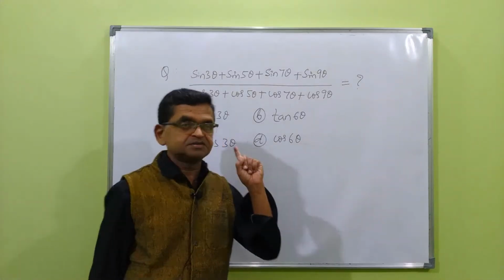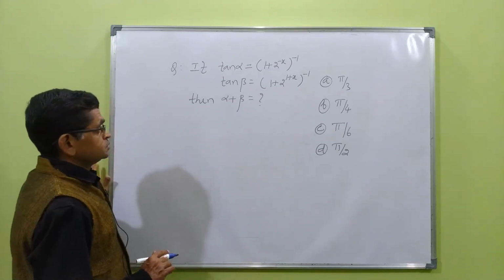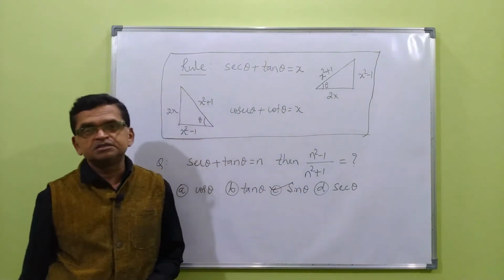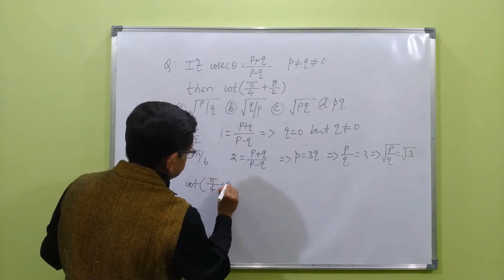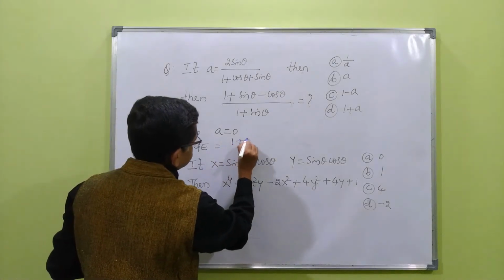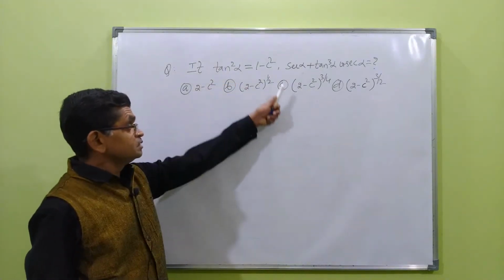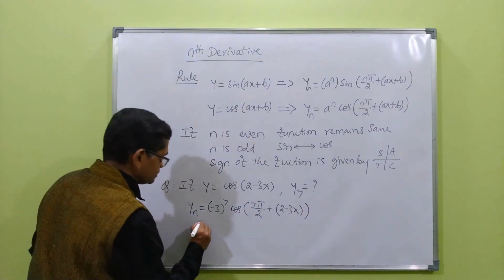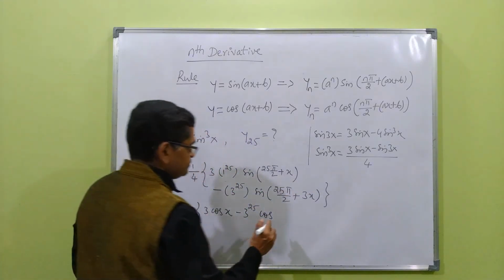JEE CET MATHS Trigonometry Short Cuts 54 to 69